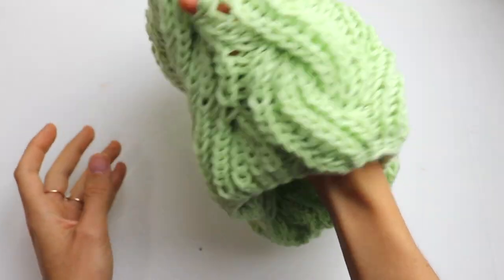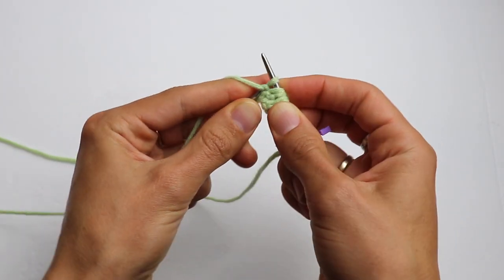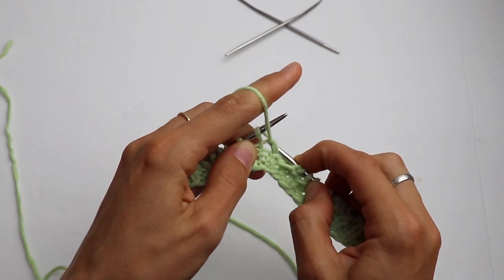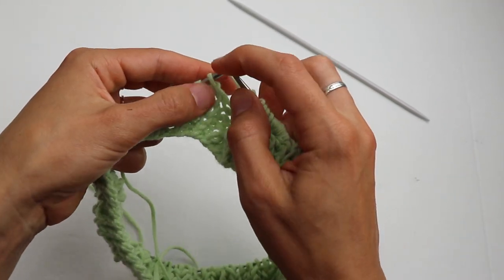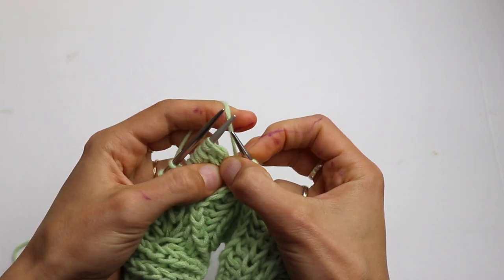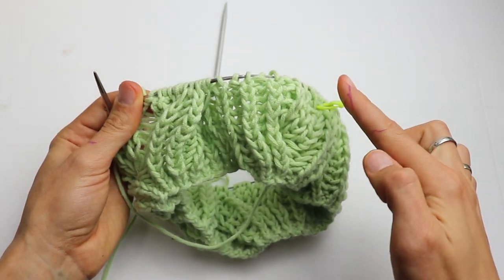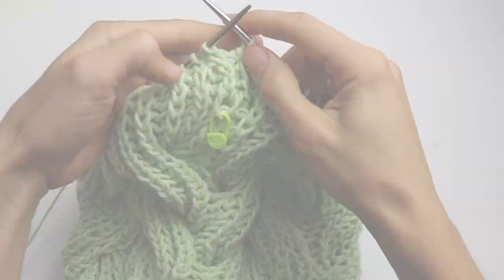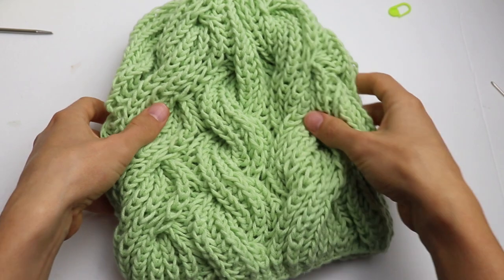Cable Knit Hat on Circular Needles. Brioche Knit Technique || Sunnyside Knit Cable Hat.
Learn how to knit a cable hat on circular needles, by following this step-by-step tutorial.